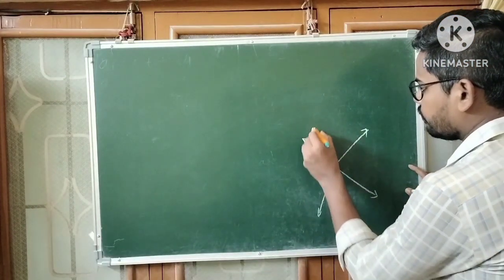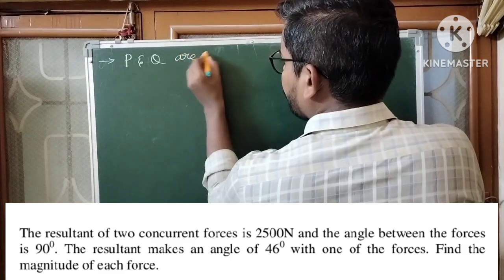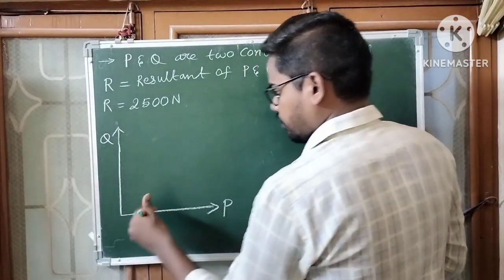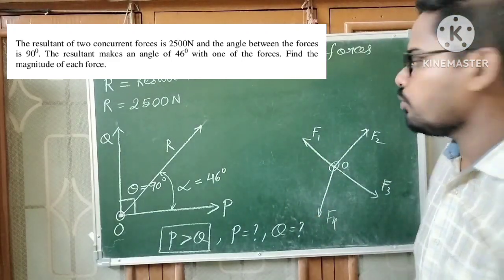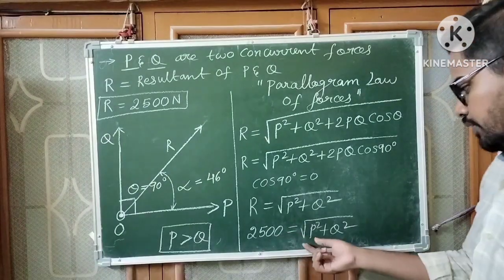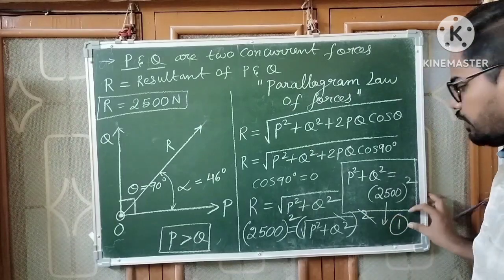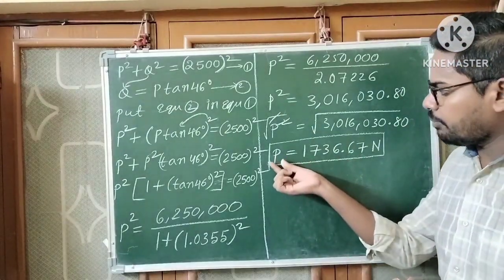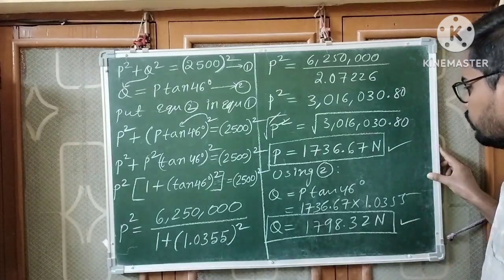The resultant of two concurrent forces is 2500N and the angle between the forces is 90°.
The resultant of two concurrent forces is 2500N and the angle between the forces is 90°. The resultant makes an angle of 46° with one of the forces. Find the magnitude of each force.